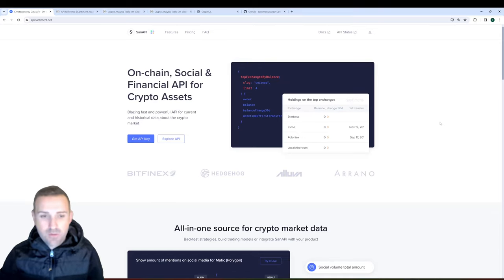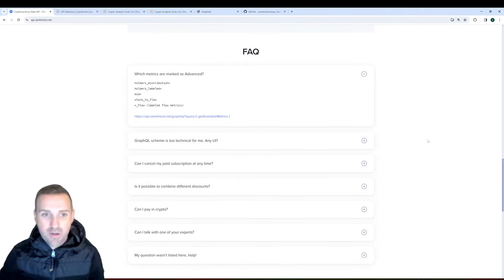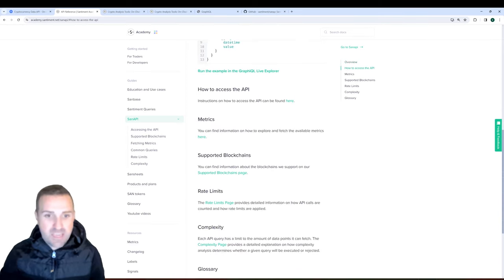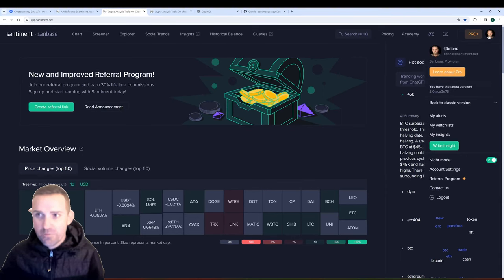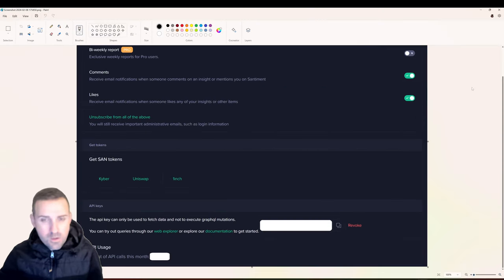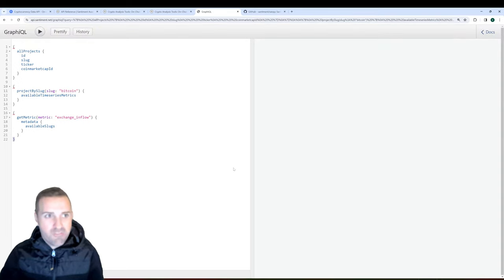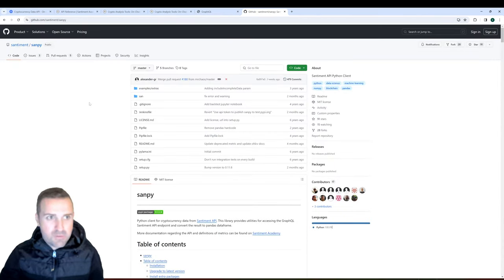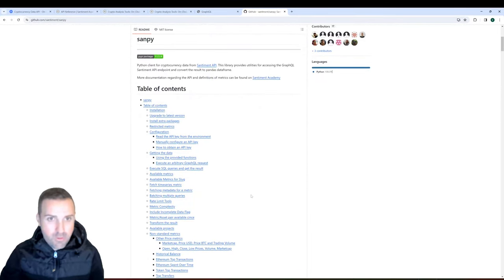QUICK Walkthrough of Santiment's Groundbreaking API, SanAPI!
We take a quick walkthrough of Santiment's API to set things up, use research resources, and enter queries!